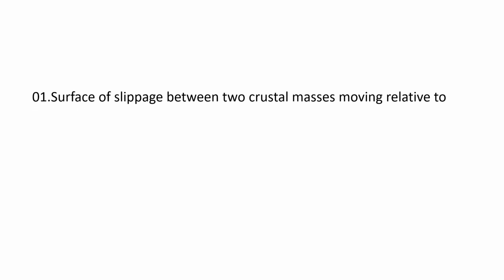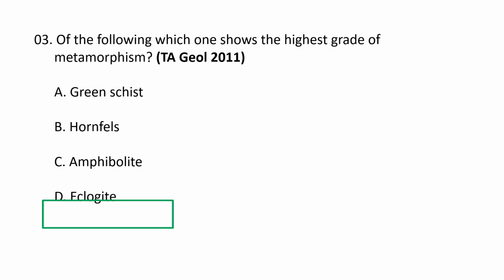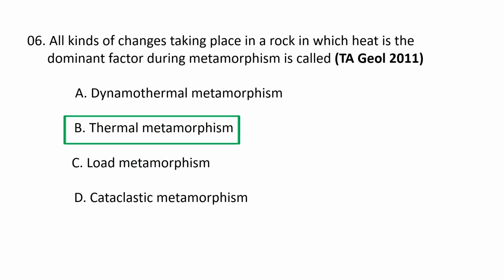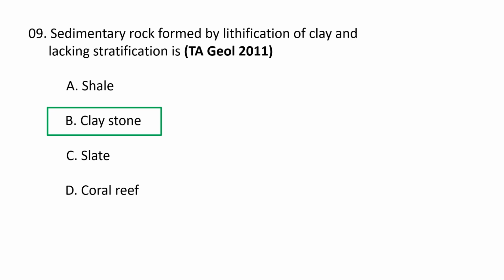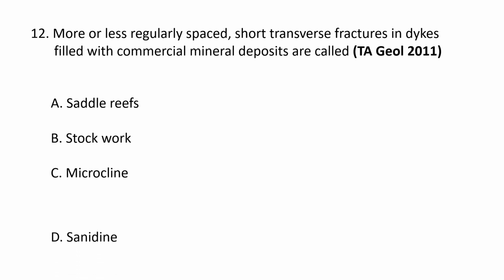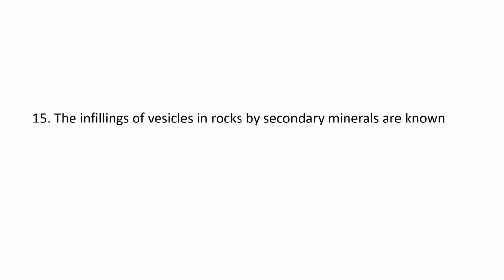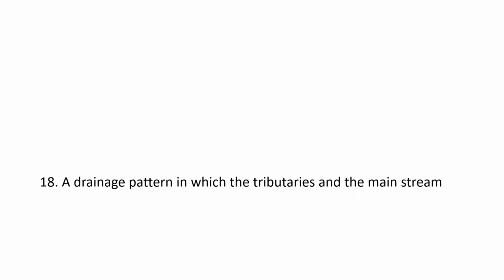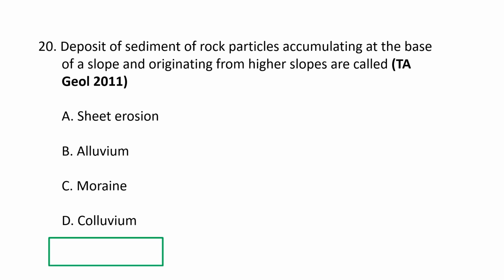Tech Assts 2011 Geology Set 2